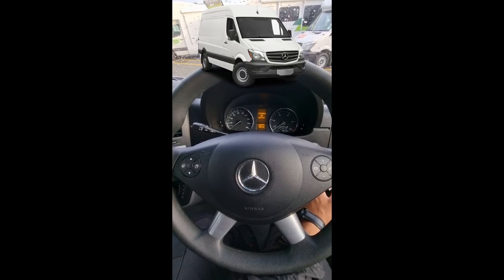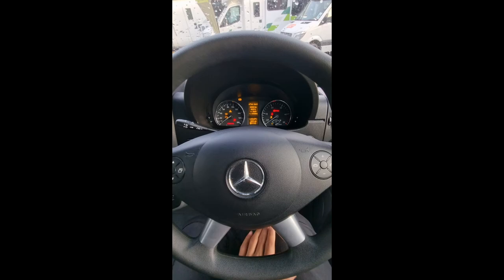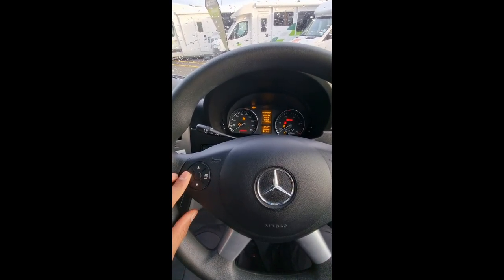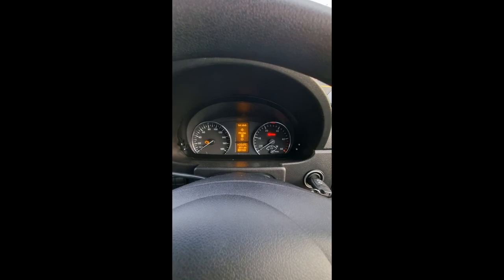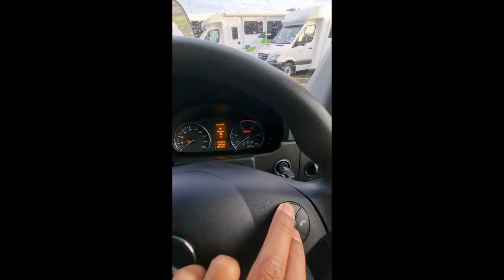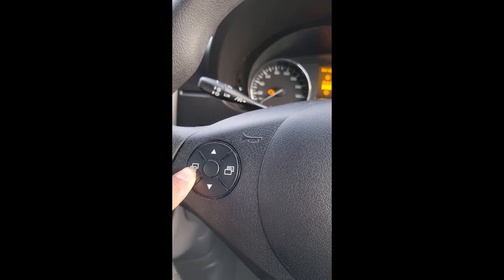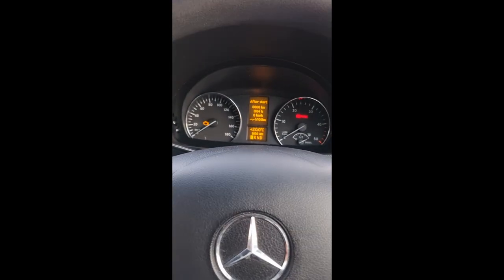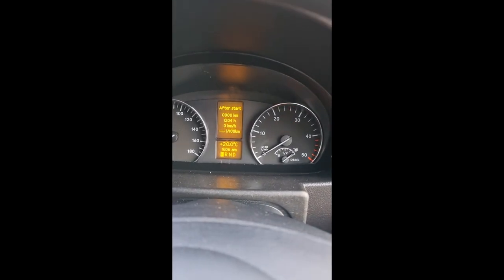How to set Clock - Time Mercedes Sprinter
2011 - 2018 Mercedes Sprinter 906 Chassis how  to set the date and time on the cluster